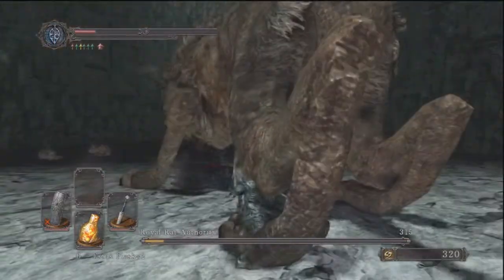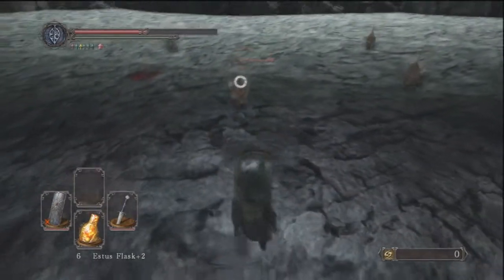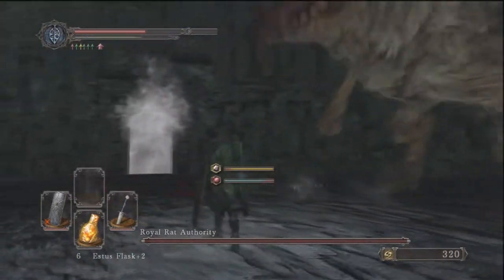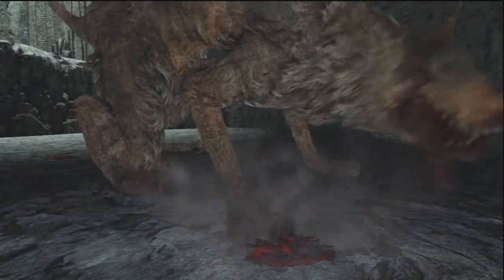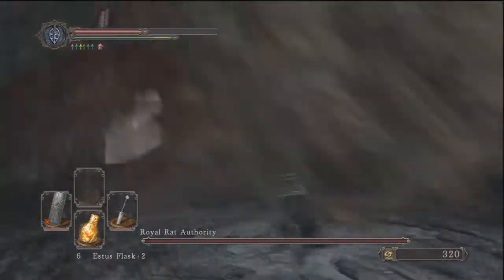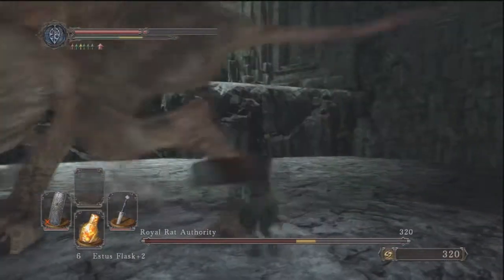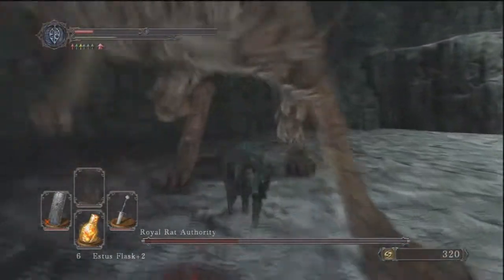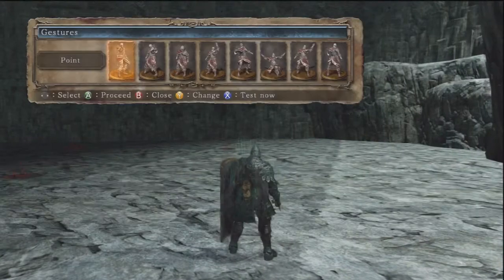Dark Souls 2 - How To Defeat The Royal Rat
How to defeat the Royal Rat in Dark Souls 2!
Check me out on Facebook!